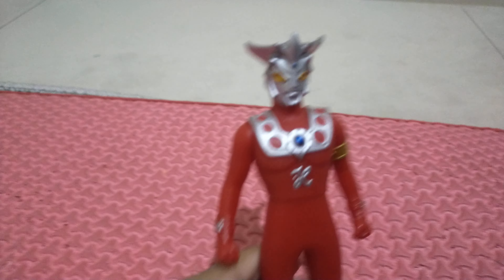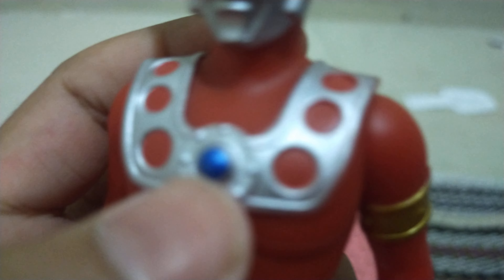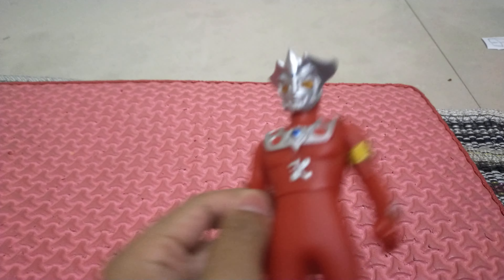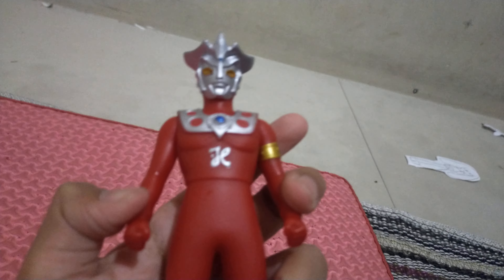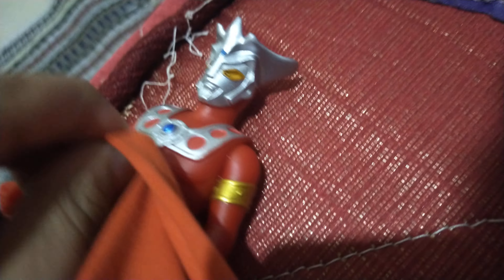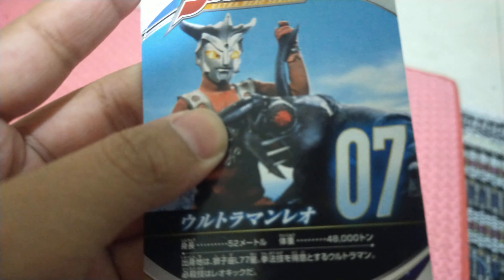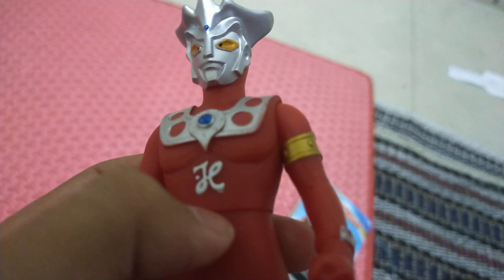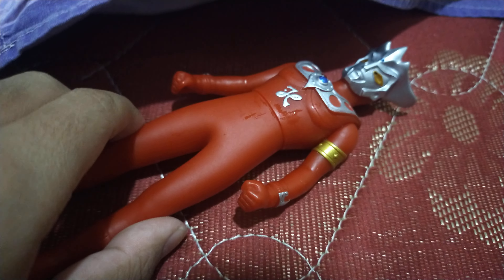Ultraman leo sofubi figure Review!!